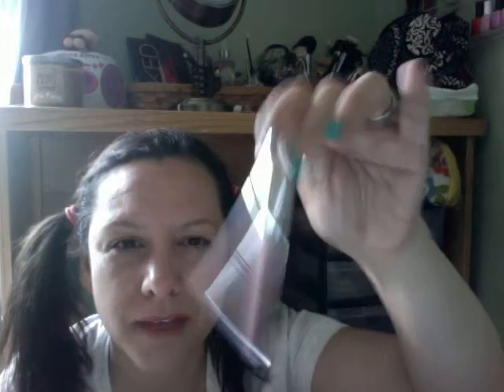COLOURPOP HAUL!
WHAT I GOT FROM COLOURPOP FROM 2 DIFFERENT PURCHASES IN THE LAST COUPLE WEEKS!